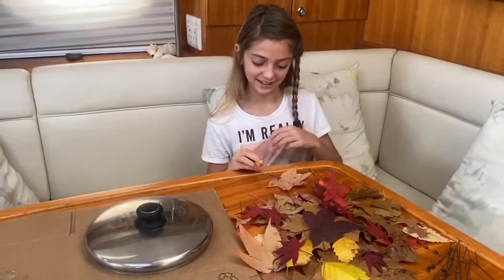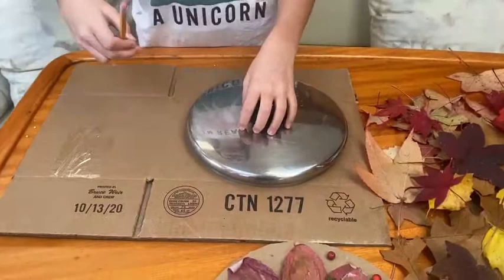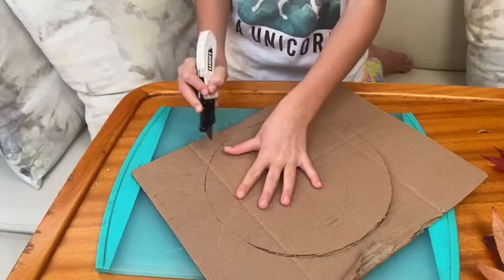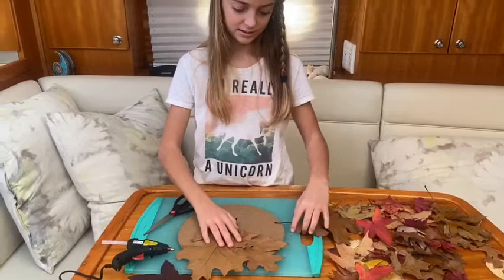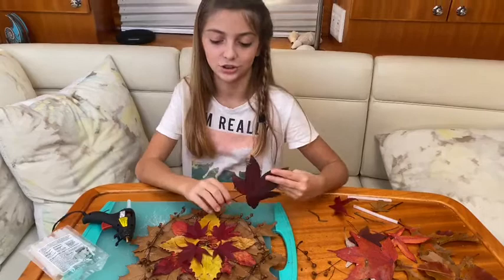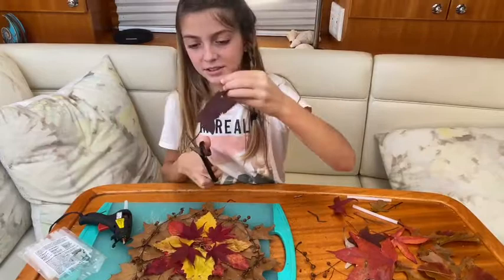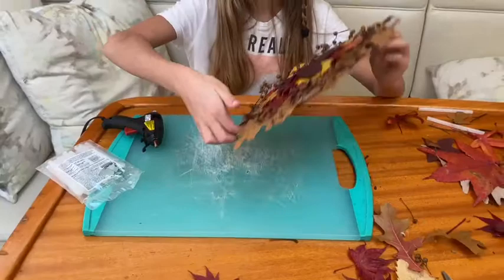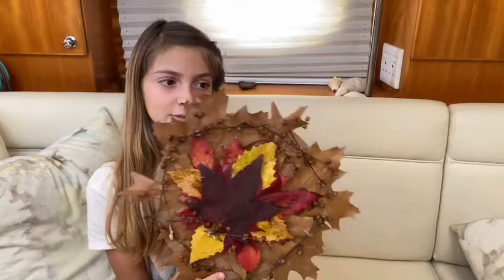Fall Leaf Art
Alia shows you how to use pretty fall leaves to make an awesome art project.